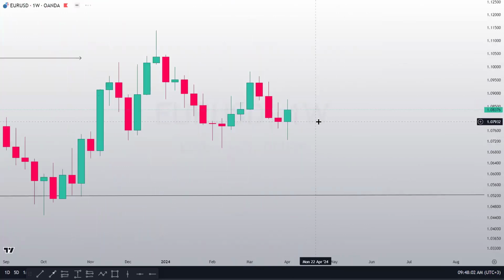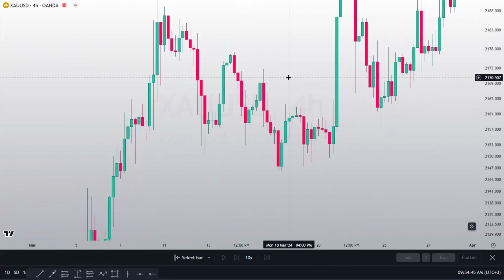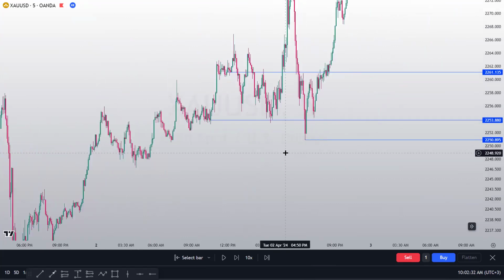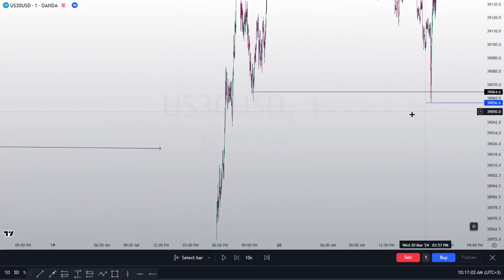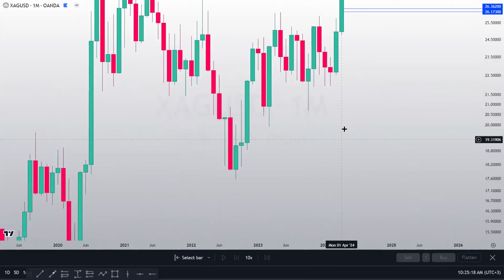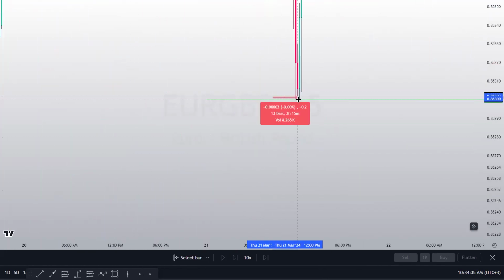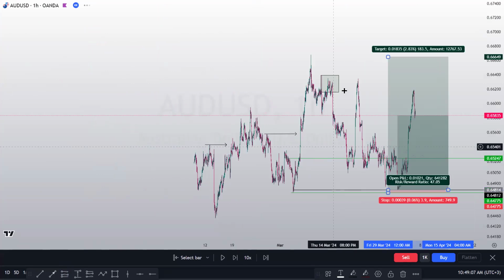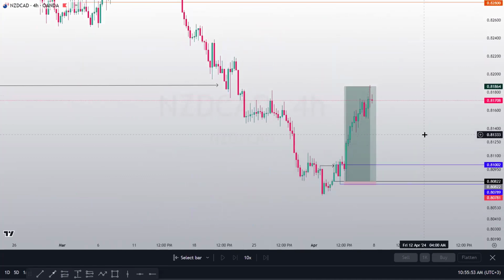Episode 23_ RECAP ON EURUSD, NZDCHF, XAUUSD, US30, EURJPY, XAGUSD, EURGBP, AUDUSD, AUDCHF and NZDCAD